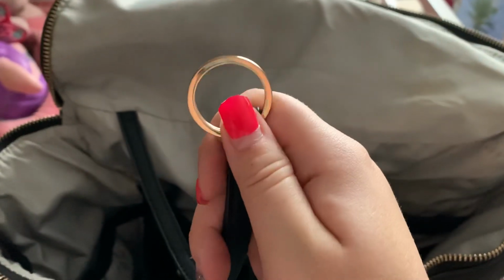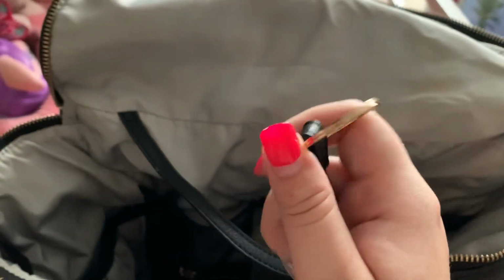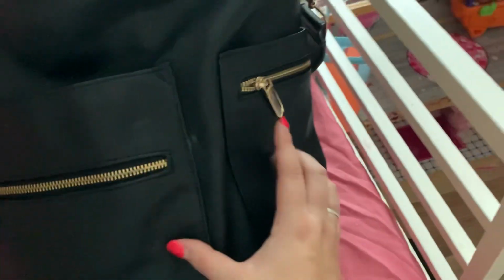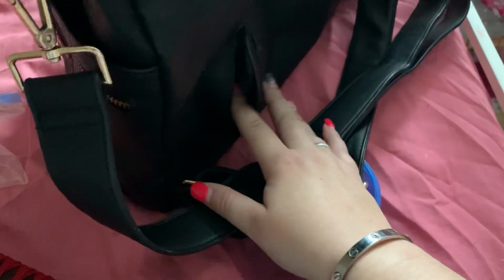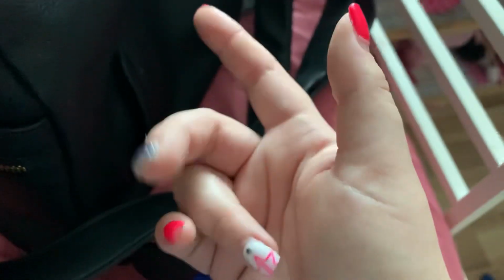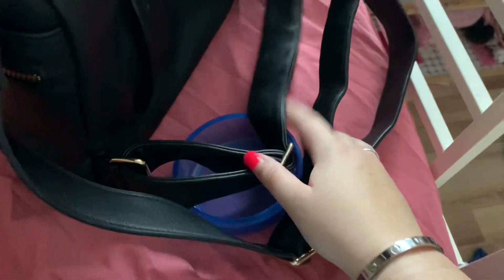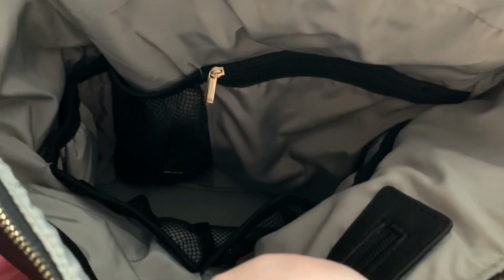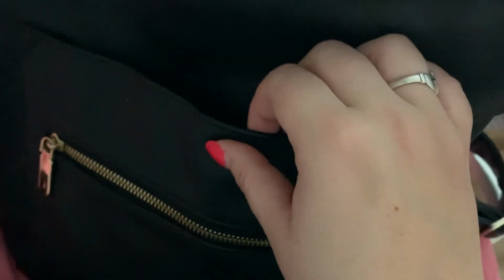Miss Fong diaper bag review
You can find these bags on amazon just make sure you read the description on the bag you are picking because they do still sell the older style of bag.